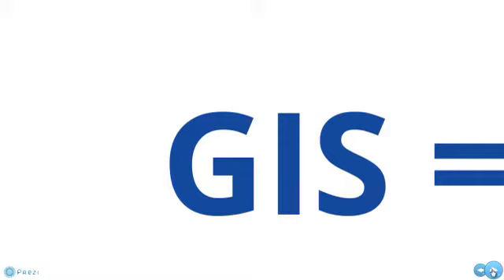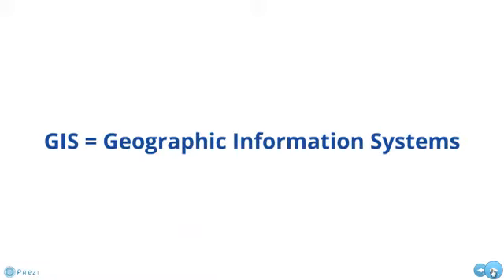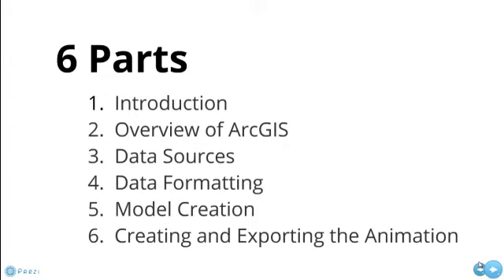Part 1--Generating Animations using ArcGIS (Introduction)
1st of a series of presentations demonstrating how to generate animations using ArcGIS